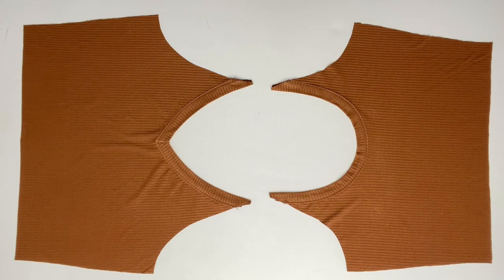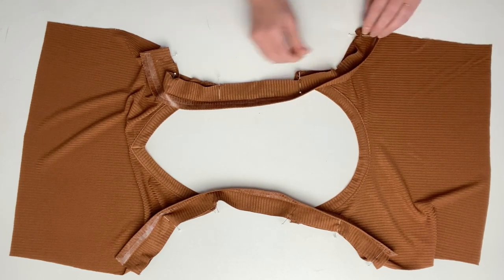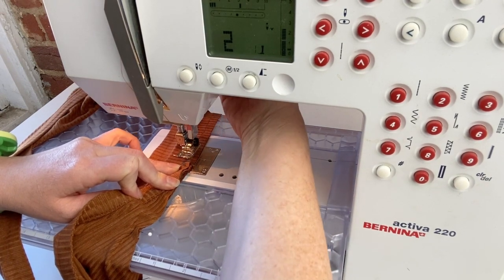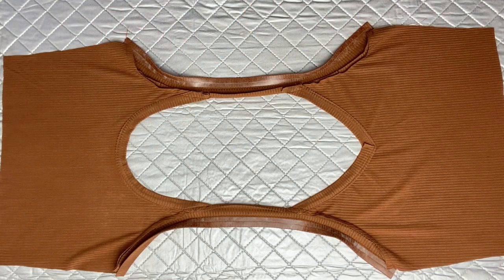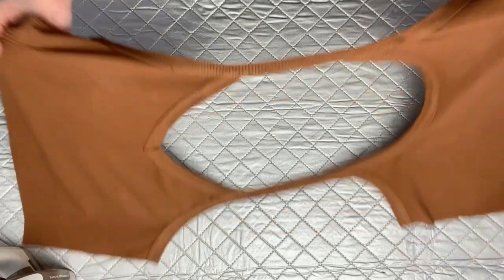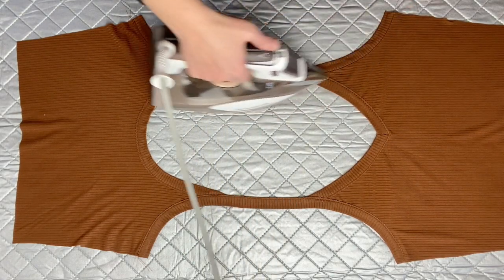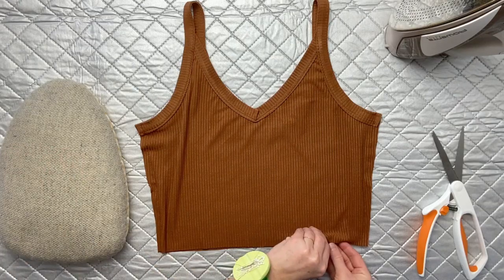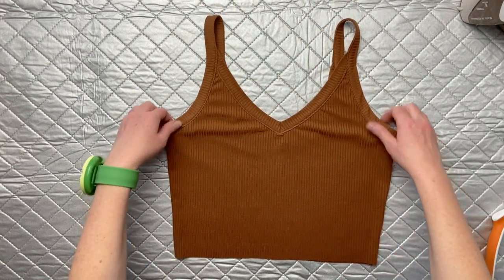Zoey Sewalong Day 3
In day three of the Zoey Sewalong, we start our straps. We finish our straps and side seams using Option 1.